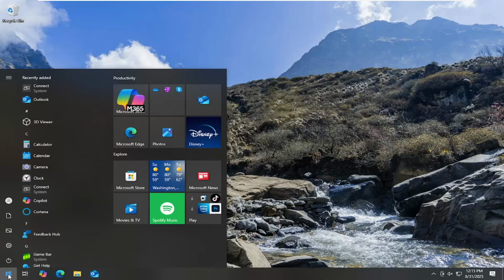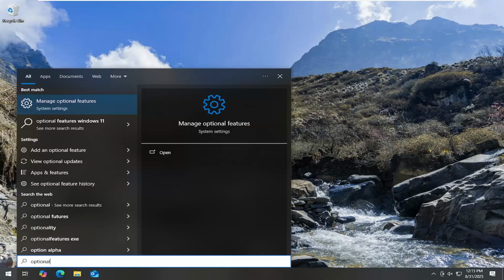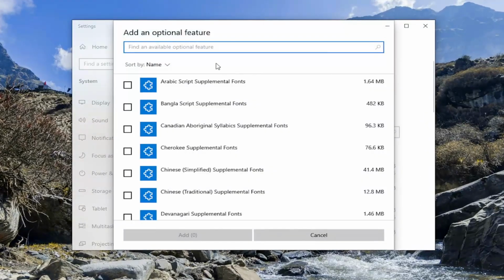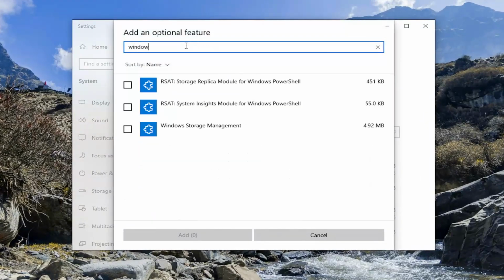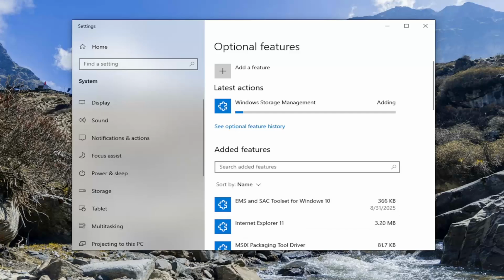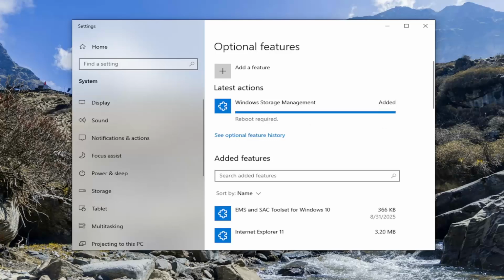How To Enable/Install Windows Storage Management in Windows 10 [Guide]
Enabling or installing Windows Storage Management in Windows 10 allows users to efficiently manage storage spaces, monitor disk usage, and optimize overall system performance. This tutorial explains how storage management tools help track available space, organize drives, and maintain healthy storage configurations. By understanding these features, users can prevent storage issues and ensure reliable performance for both personal and professional use. It’s a valuable guide for IT professionals and anyone looking to streamline storage management on Windows 10.

Issues addressed in this tutorial:
Windows Storage Management
Windows 10 storage tools
enable storage management
install storage management
disk monitoring Windows 10
drive optimization tools
system storage management
storage configuration Windows 10
manage storage spaces

This video also highlights scenarios where Windows Storage Management is particularly beneficial, such as organizing multiple drives, monitoring disk usage, and optimizing storage for critical applications. It emphasizes the advantages of using built-in tools to maintain efficient and reliable storage systems. The guide provides insight into Windows 10 features for centralized storage oversight. With these tools enabled, users can improve system organization, prevent storage issues, and maintain optimal performance.